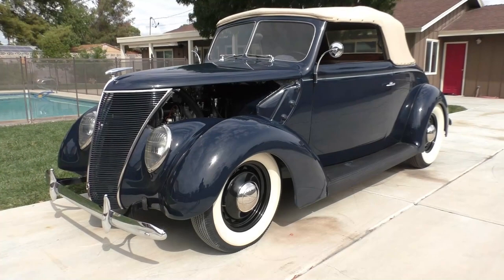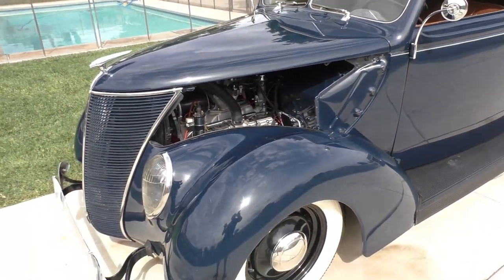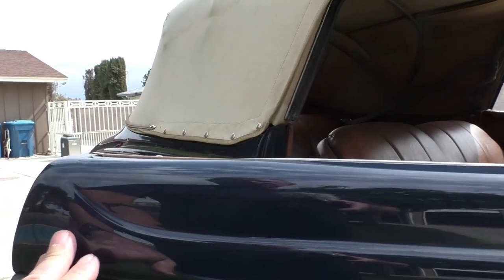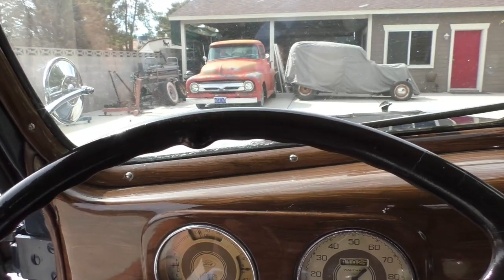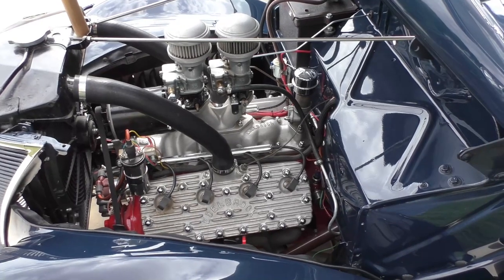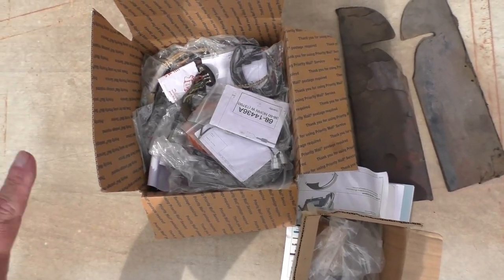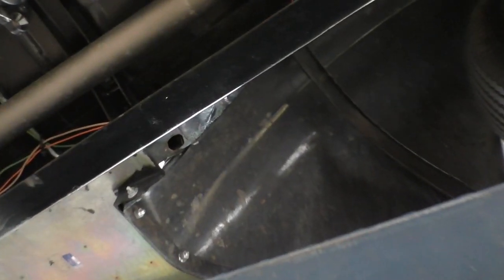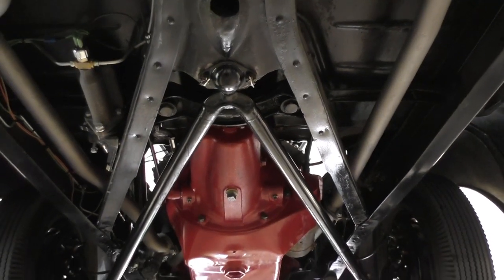1937 Ford Convertible Flathead V8 (Sorry Sold) "Old School Kool"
1937 Ford Convertible Flathead V8 (Sorry Sold) "Old School Kool". available only at Spuds Garage Online...